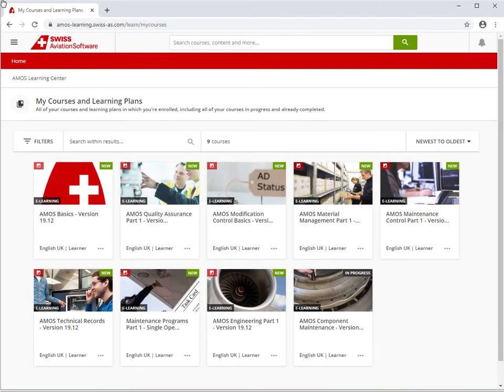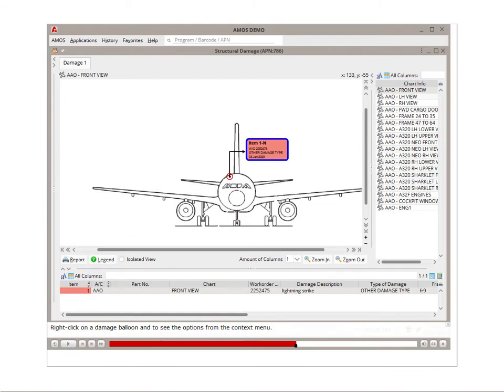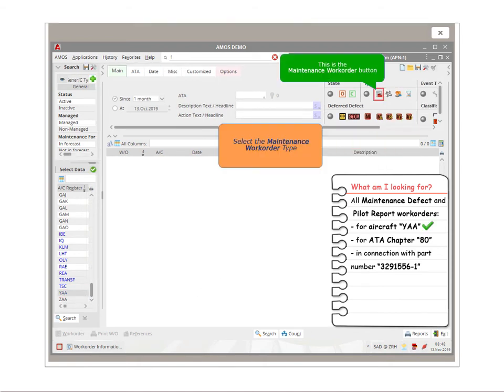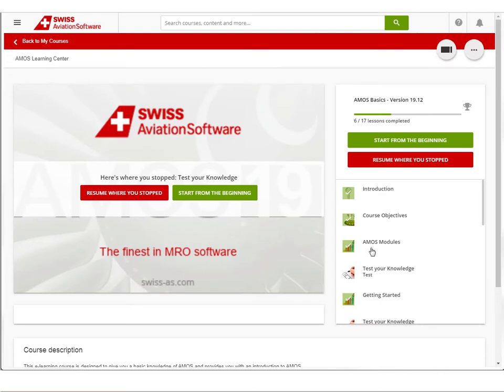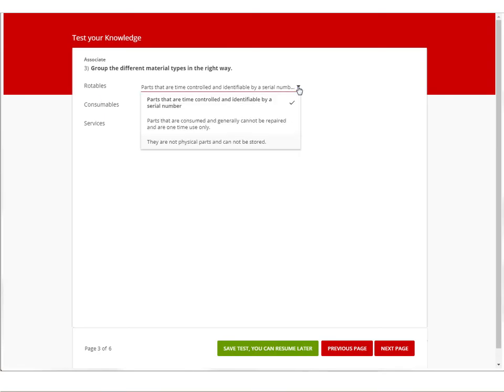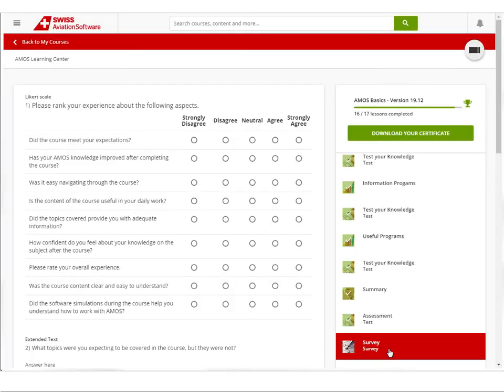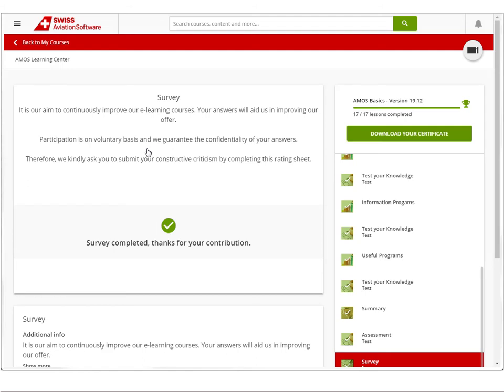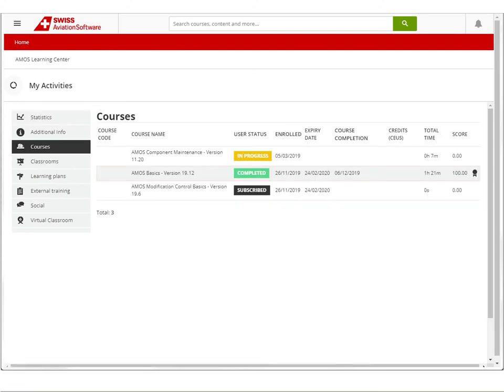AMOS E-learning at Swiss AviationSoftware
AMOS e-learning is a fundamental part of our blended learning approach, together with classroom and virtual training.
If you are a new customer, our e-learning can assist you during the AMOS implementation phase, by reducing time and costs that could arise in the context of traditional instructor-led classroom training. If you are a current AMOS customer, you can use e-learning to help new employees rapidly gain basic AMOS knowledge. Additionally, with AMOS e-learning, your staff can always remain up to date with the latest AMOS features.
Our AMOS e-learning solution can be accessed 24 hours a day, 7 days a week, regardless of place and time, with a computer and an internet connection. The interactive training material, such as software simulation videos and exercises, offer to the users the opportunity to practice with various AMOS programs. Our e-learning courses are created with subject matter experts and focus on the learner needs. Learners have the flexibility at any point in the course to exit and return to it at a later time, with their progress automatically bookmarked. If a session is being accessed during Swiss-AS Basel office time, our support team stays at the learner’s disposal in case of questions.